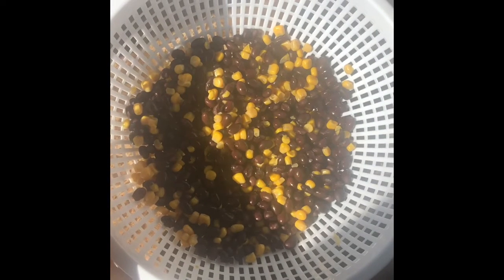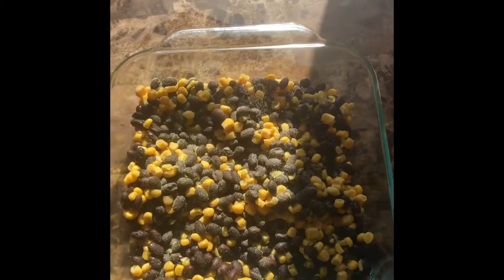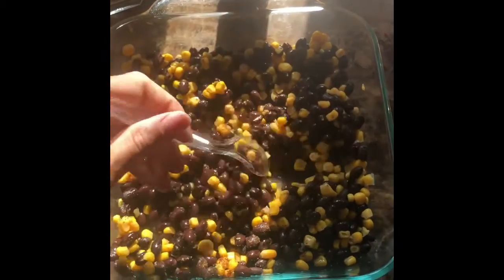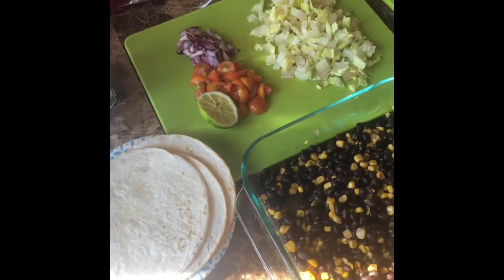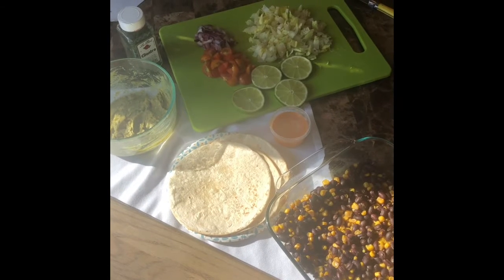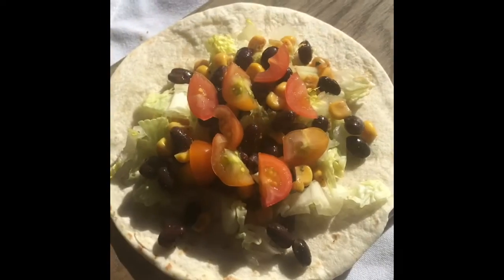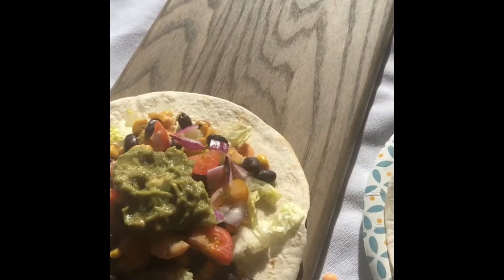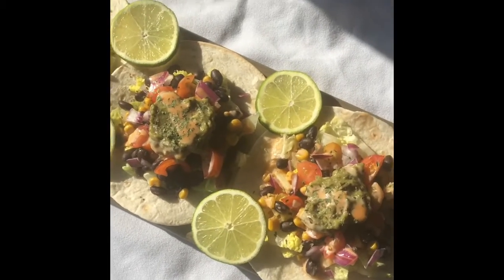Quarantine & Cook | Vegan Tacos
Vegan IG: _foxyvegan
Personal IG: foxy_ashlee
Shop my poshmark closet and use my code "adume" to get $10 when you sign up!